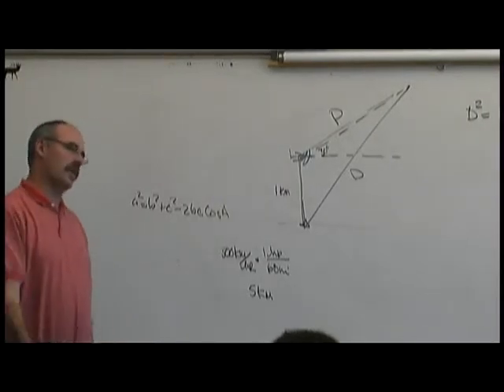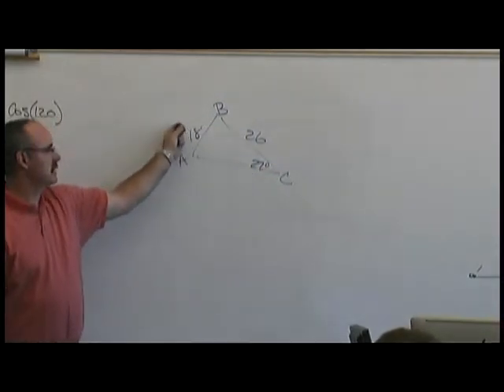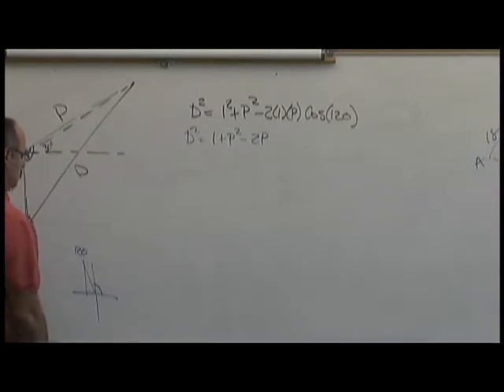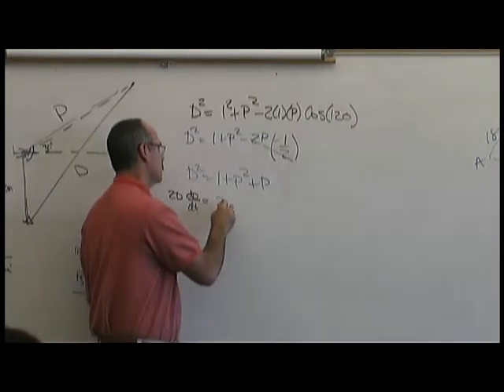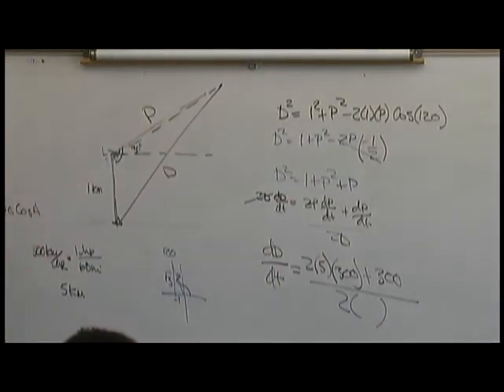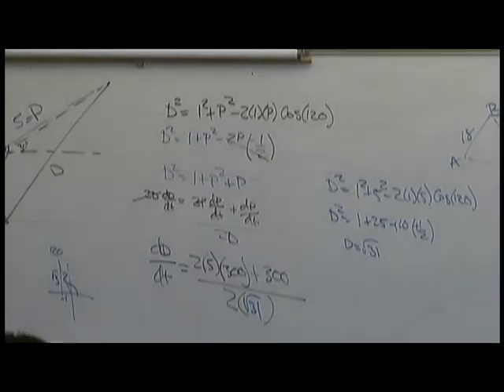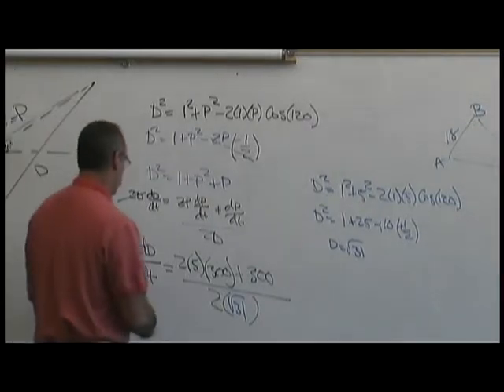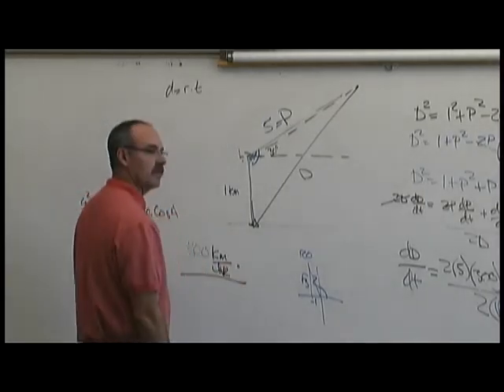Jayde Math Day 2 Part 3